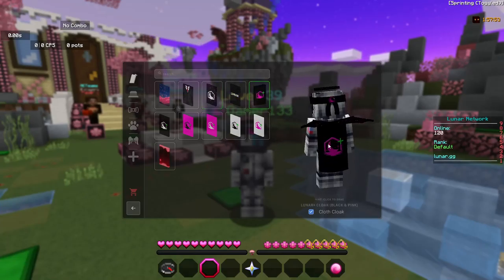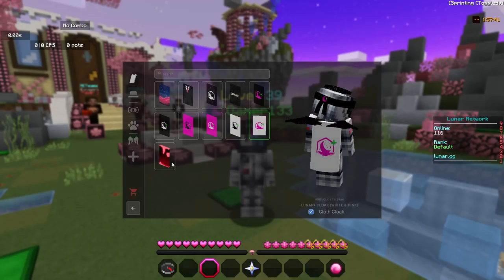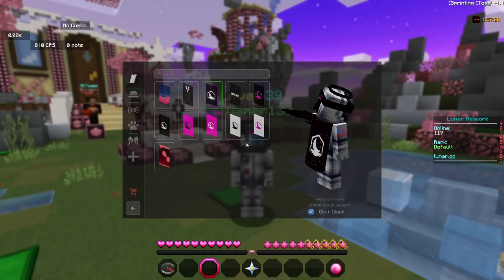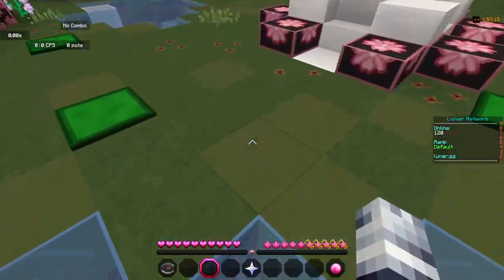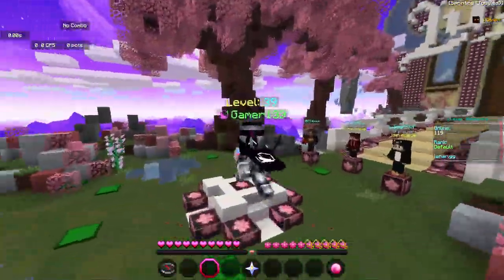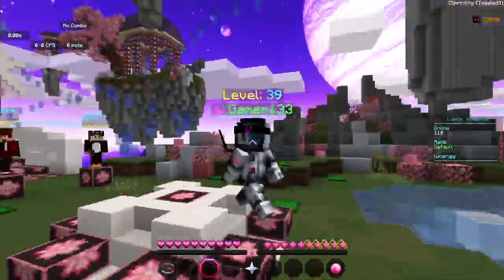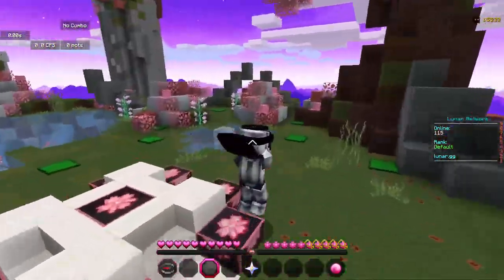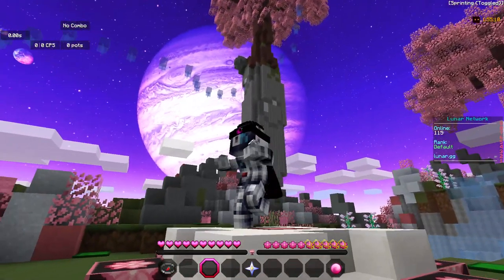what is lunar + and cloth cloak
its very cool